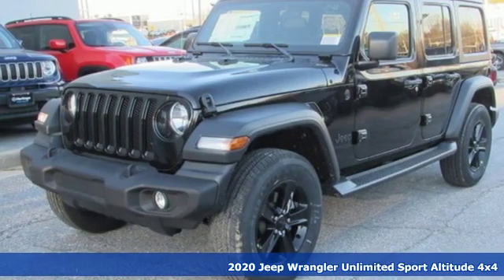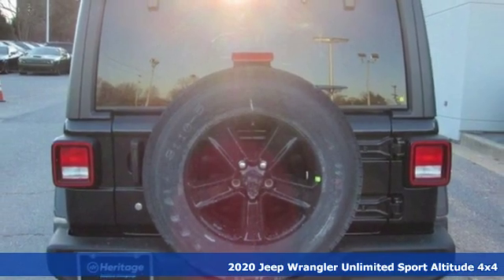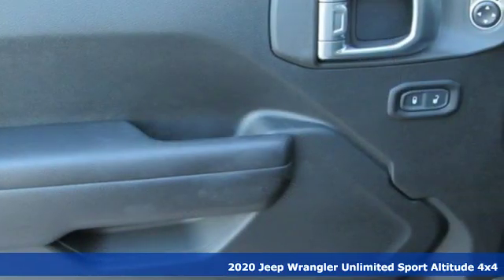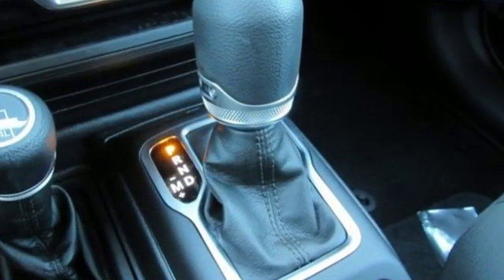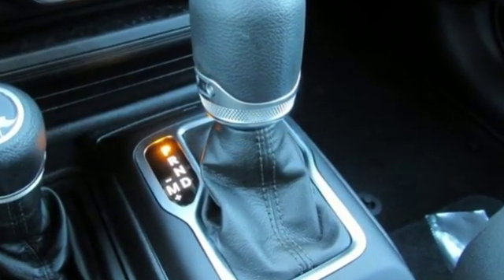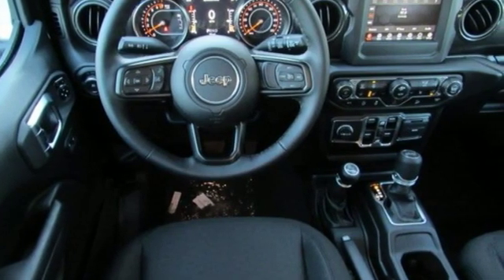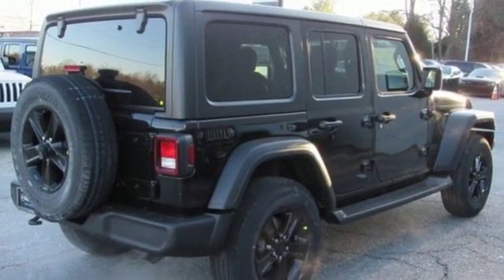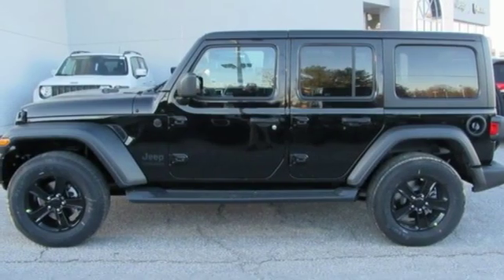2020 Jeep Wrangler Baltimore MD Owings Mills, MD C0211328 - SOLD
Year: 2020
Make: Jeep
Model: Wrangler
Trim: Unlimited Sport
Engine: 3.6L V6 24V VVT
Transmission: 8-Speed Automatic
Color: Black
Interior: Black
Stock #: C0211328
VIN: 1C4HJXDG0LW211328
3.45 Rear Axle Ratio, 4-Wheel Disc Brakes, 8 Speakers, ABS brakes, Air Conditioning, AM/FM radio, Aux Battery, Brake assist, Cloth Low-Back Bucket Seats, Compass, Delay-off headlights, Driver door bin, Driver vanity mirror, Dual front impact airbags, Dual front side impact airbags, Electronic Stability Control, Front anti-roll bar, Front Bucket Seats, Front Center Armrest w/Storage, Front fog lights, Front reading lights, Integrated roll-over protection, Integrated Voice Command w/Bluetooth, Low tire pressure warning, Non-Lock Fuel Cap w/o Discriminator, Normal Duty Suspension, Occupant sensing airbag, Outside temperature display, ParkView Rear Back-Up Camera, Passenger door bin, Passenger vanity mirror, Power steering, Radio data system, Radio: Uconnect 3 w/5" Display, Rear anti-roll bar, Rear reading lights, Speed control, Split folding rear seat, Steering wheel mounted audio controls, Stop-Start Dual Battery System, Tachometer, Telescoping steering wheel, Tilt steering wheel, Traction control, Trip computer, Variably intermittent wipers, and Wheels: 17" x 7.5" Black Steel Styled. *Your additional costs are sales tax, tag and title fees for the state in which the vehicle will be registered, freight (Maryland vehicles only--see below for specific charges), any dealer-installed options (if applicable) and a dealer processing fee ($299 Maryland; not required by law); ($144 Pennsylvania). Freight charges: $1,495 (all new Chrysler, Dodge & Jeep models); $1,695 (all new RAM models). Prices are subject to change, and prior sales are excluded from these offers. While every reasonable effort is made to ensure the accuracy of this information, we are not responsible for any errors or omissions contained on these pages. Please verify any information in question with the dealer. brbrEvery Internet Price includes current applicable manufacturer rebates and incentives, but certain conditions apply to some of these offers. The offers and conditions on this vehicle are: $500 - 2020 MY Military Program 39CLB. Exp. 01/02/2020

Address:
11234 Reisterstown Road